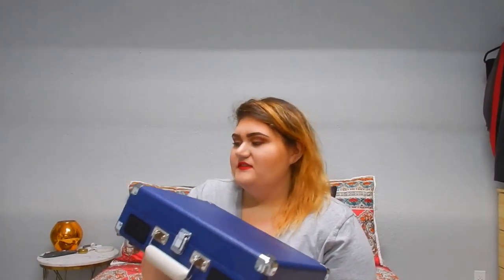August Favs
What were your august favs? I hope you liked this video.
Products
Trust Fund Beauty Nail Polish in I Kaled it
Icy Hot
L’oreal Infallible pro matte gloss in 310 Forbidden Kiss
Crosley Record Player
Lucifer
The 100